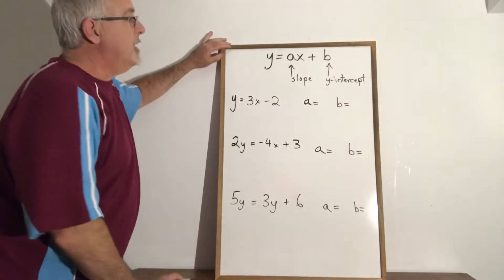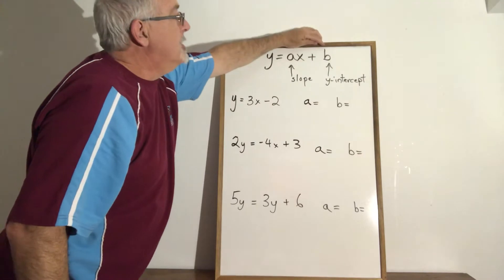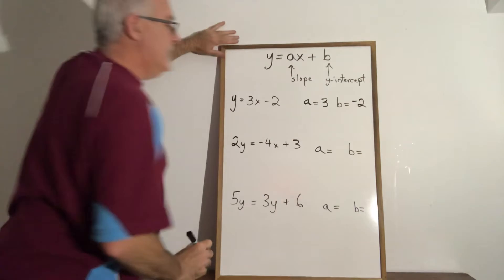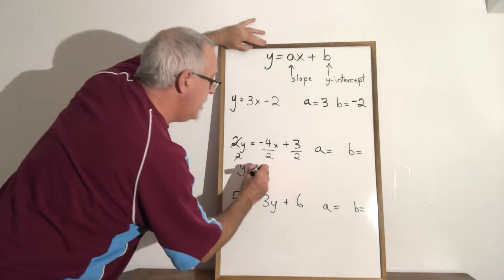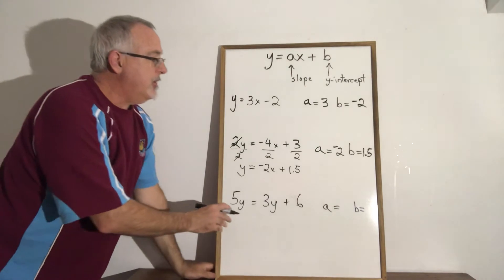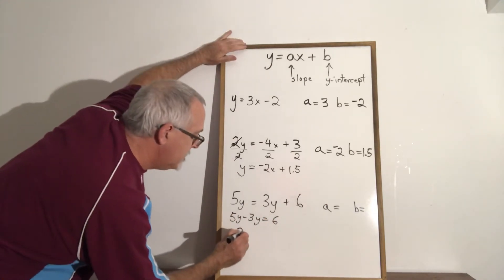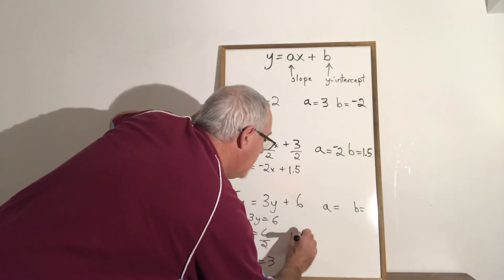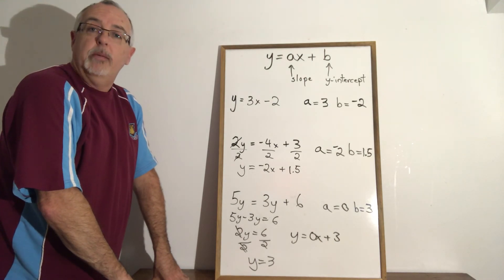Find Slope and y-Intercept With y = ax + b Form - - - - Sec 1,2,3 Review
The y = ax + b form of the linear function allows you to read off the slope and the y-intercept.